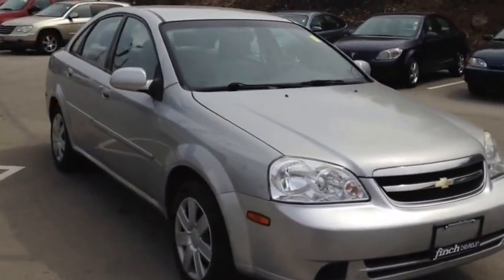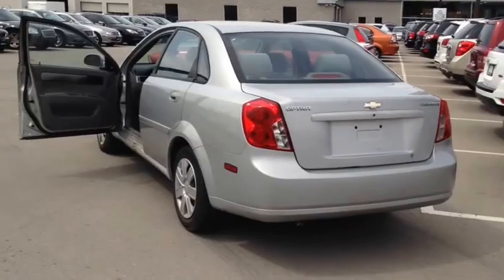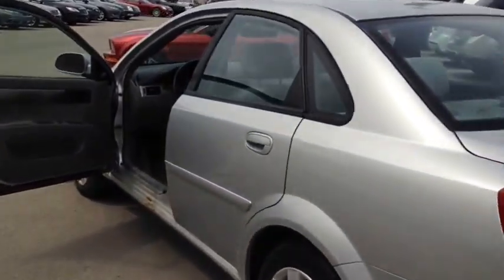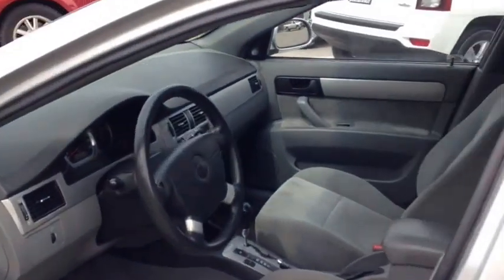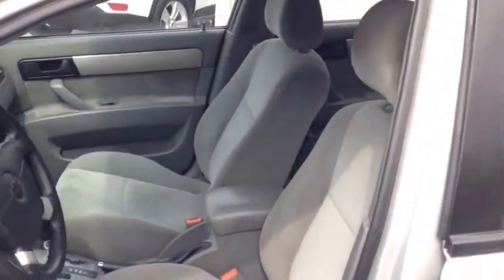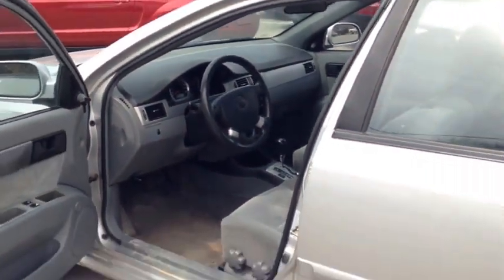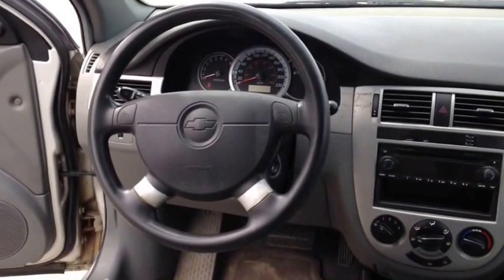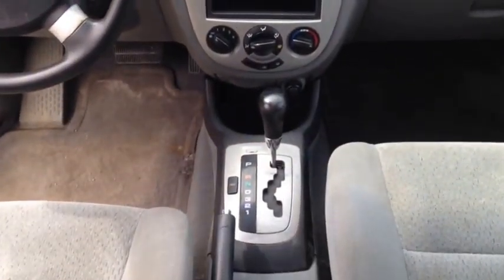2004 Chevrolet Optra